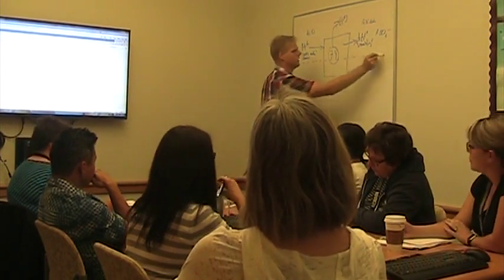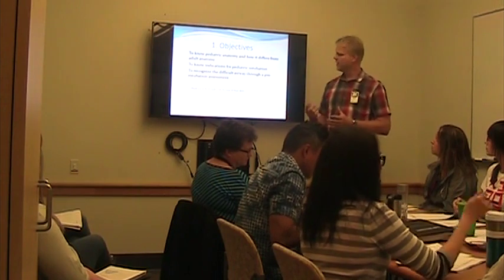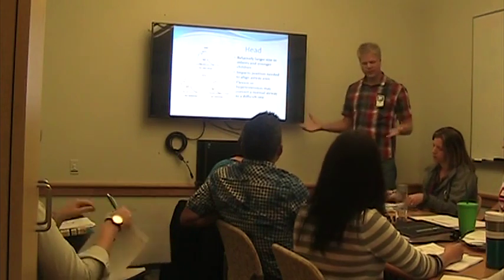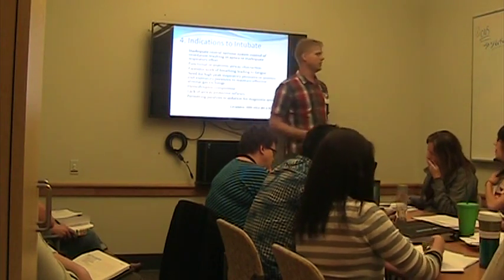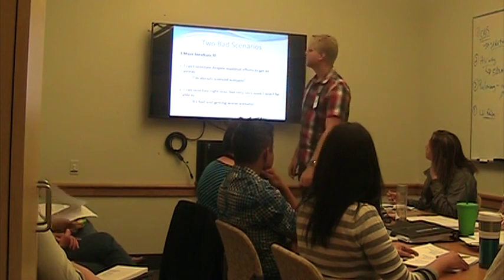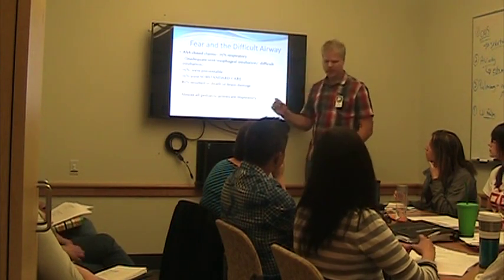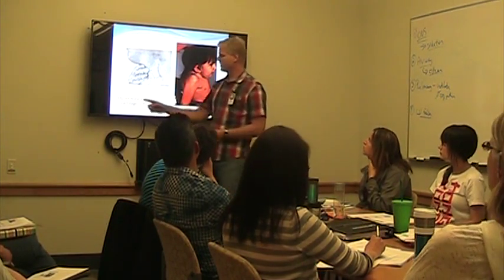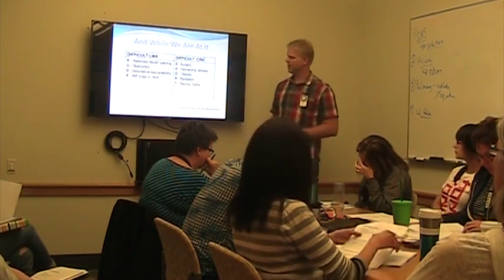Challenging ventilation and airways in Pediatrics and Neonatology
Overview of the special considerations around the pediatric airway